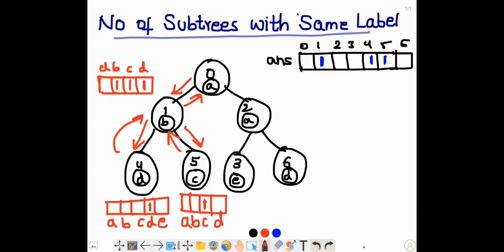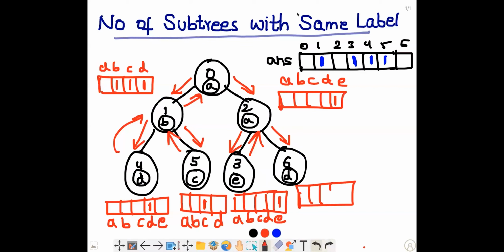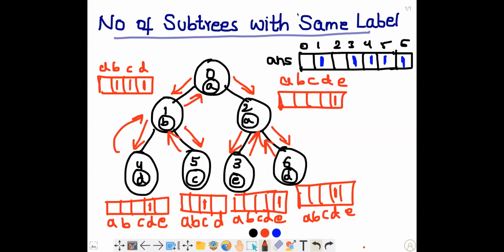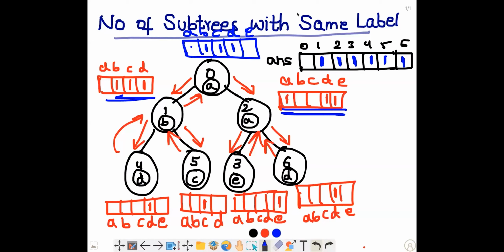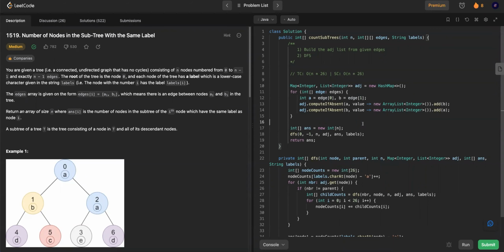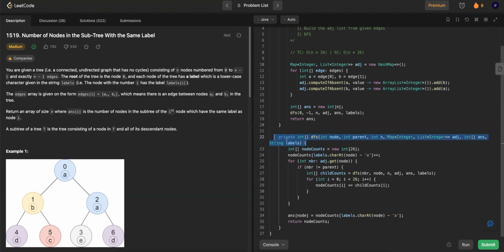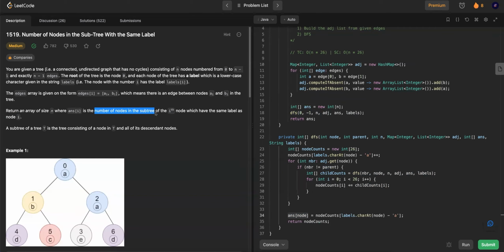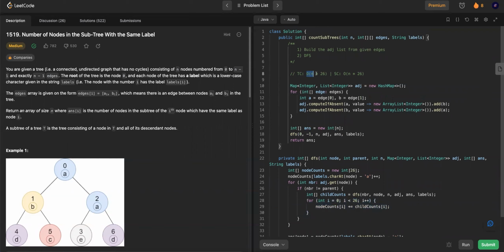Number of Nodes in the Sub-Tree With the Same Label | LeetCode 1519 | Java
Hello charms,
This video explains LeetCode problem, 1519. Number of Nodes in the Sub-Tree With the Same Label. I hope you have understood the Intuition behind solving the problem. If you have any questions/doubts regarding the problem, feel free to drop them down below. If you like the explanation, do like the video it means the world to me and are not yet subscribed, consider subscribing and turning on bell notification button for more Problem solving video, Interview related content and more.

✨Chapters✨
0:00 Understanding the problem
2:25 Solution Explanation
8:55 Coding
10:54 Time & Space Complexity
11:35 Outro

✨Tags✨
leetcode 1519